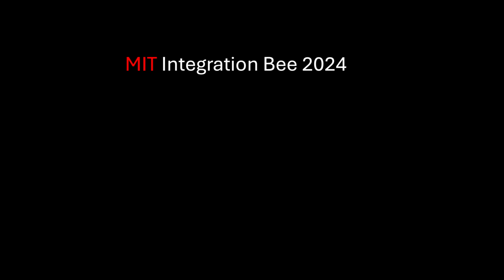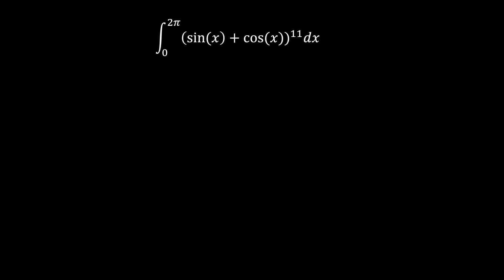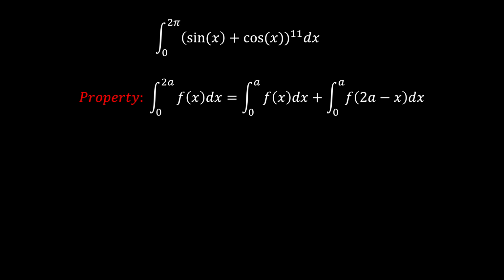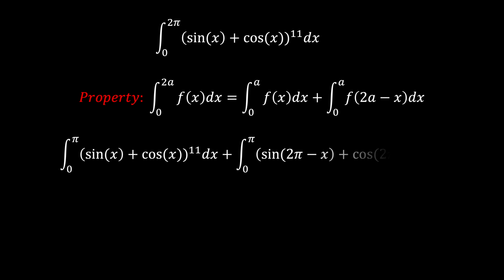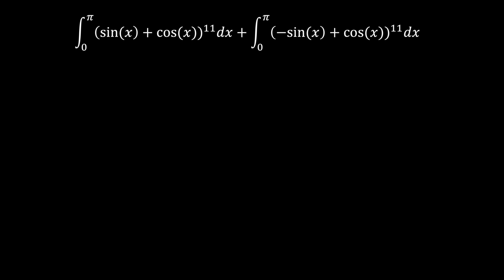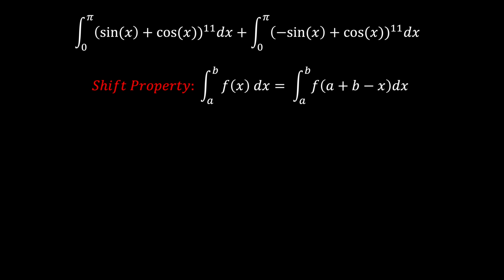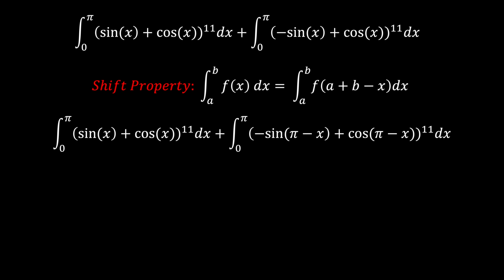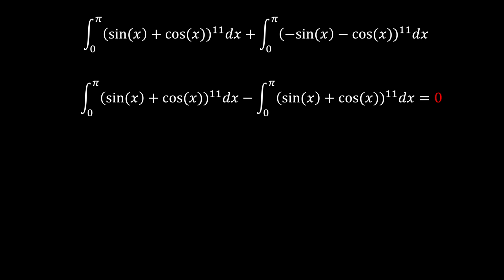MIT Integration Bee 2024 | Explained